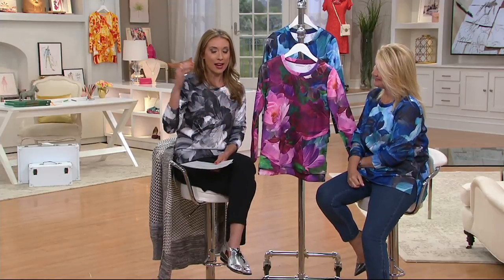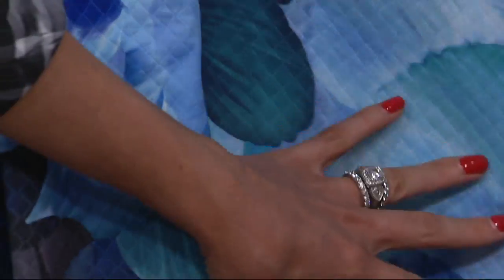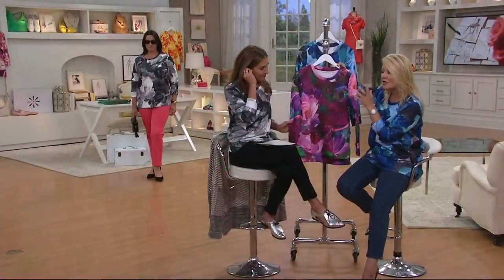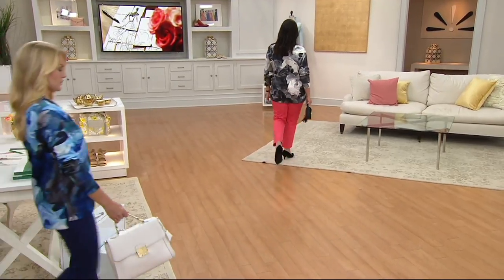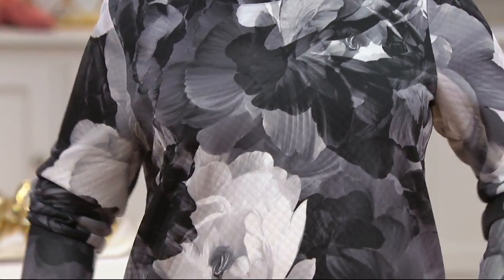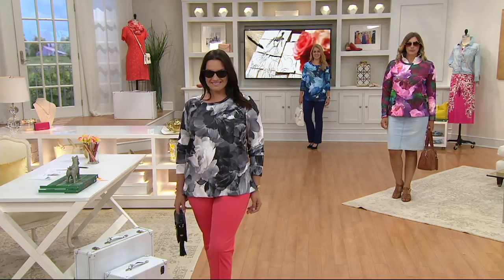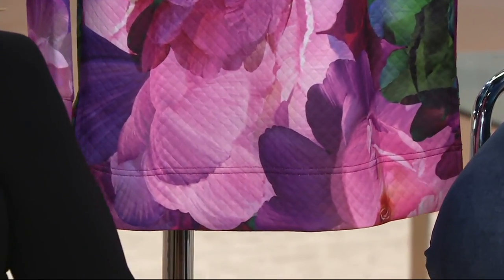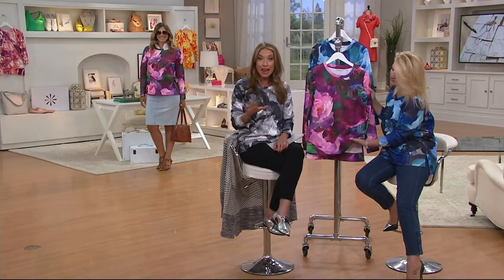Isaac Mizrahi Live! Photoreal Floral Quilted Sweatshirt on QVC